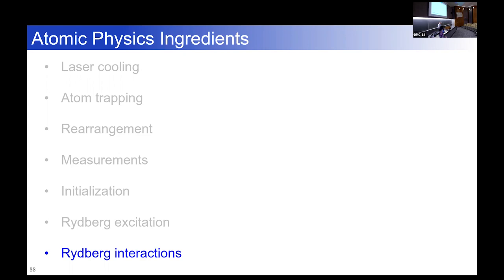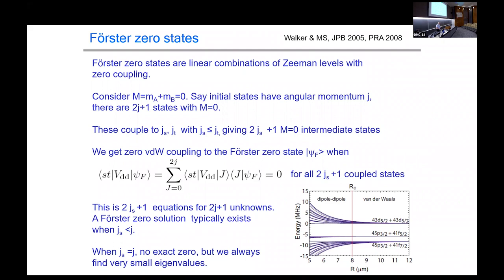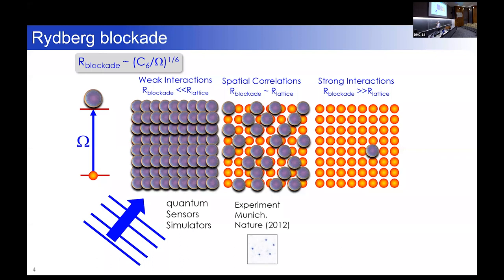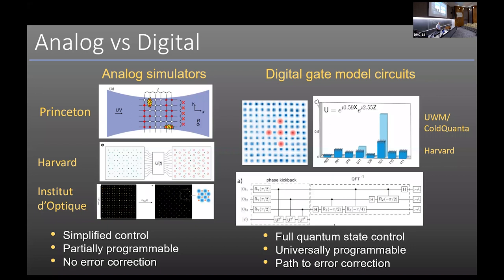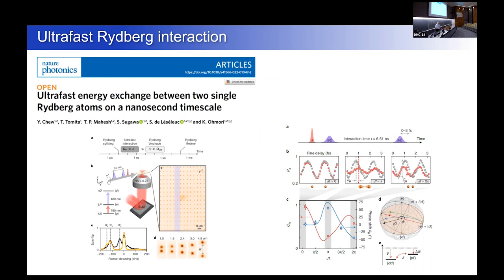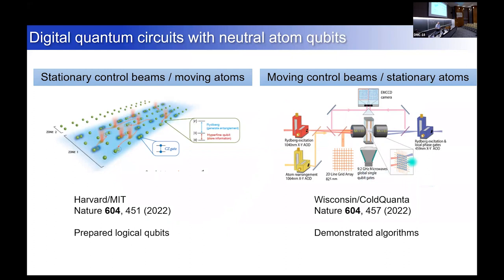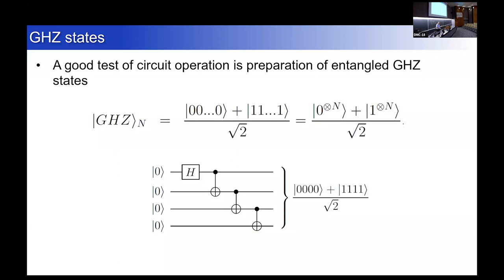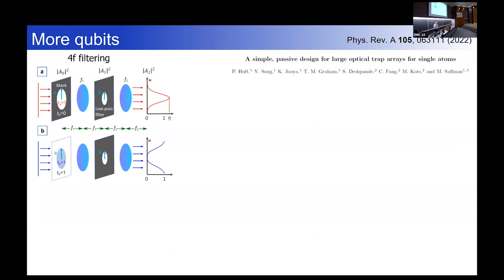Mark Saffman: Quantum Information w/ Neutral Atoms & Rydberg State Mediated Interactions (Part 1)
Mark Saffman gives a talk on “Quantum Information with Neutral Atoms and Rydberg State Mediated Interactions: Basic Principles.” Saffman is a professor of physics at the University of Wisconsin-Madison.

This talk was part of a summer school lecture series on quantum simulation that was held in August 2022 at Duke University.